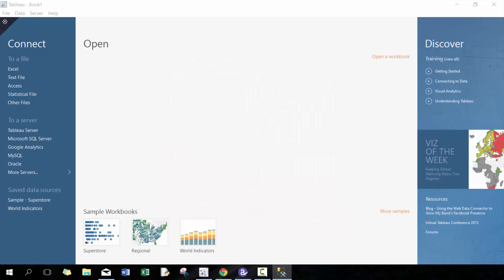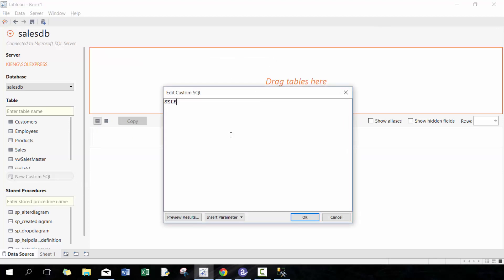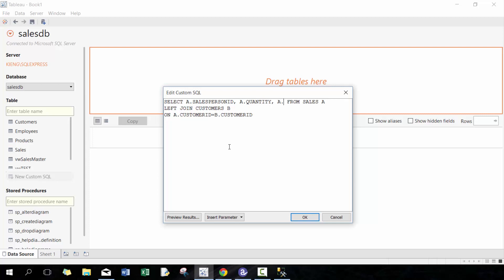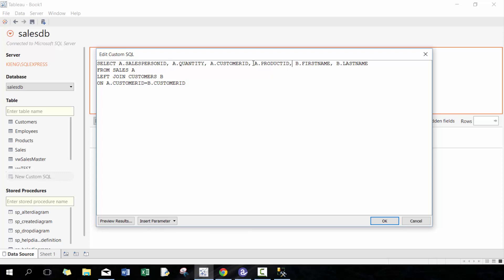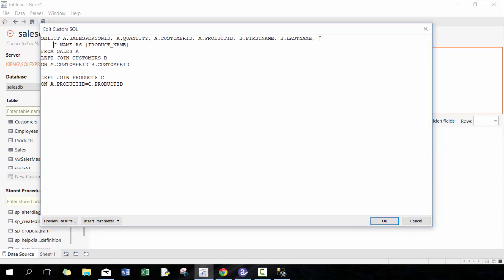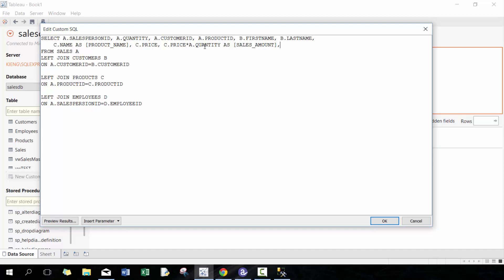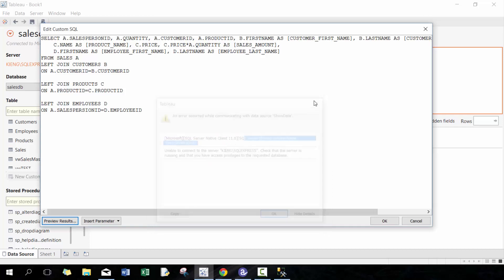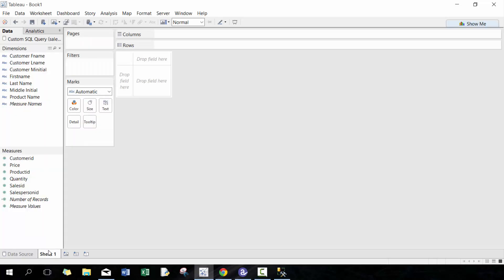Custom Tableau Workshops - Microsoft SQL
In this video I show you how to connect Tableau with Microsoft SQL Server

In this video, I show you to create a sunburst chart using Bora’s template.